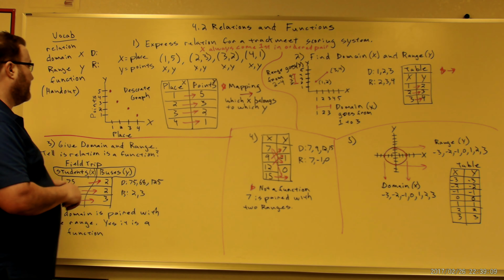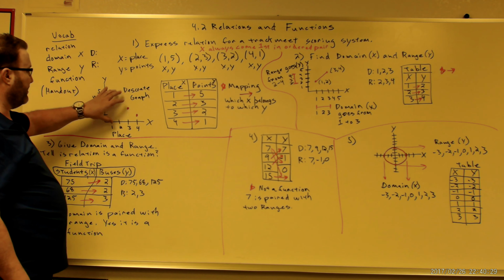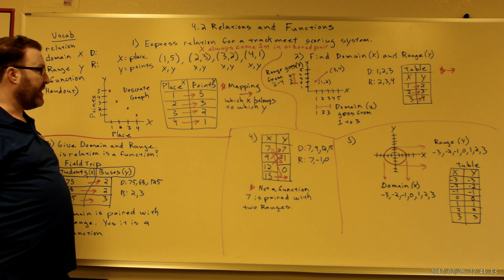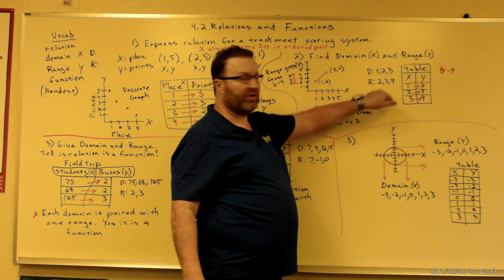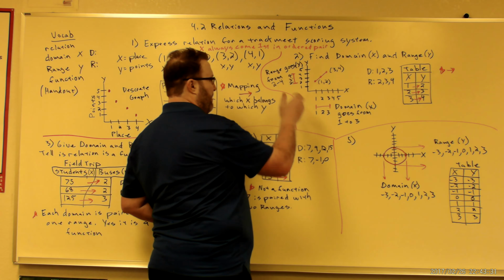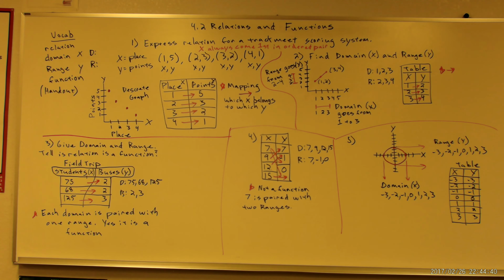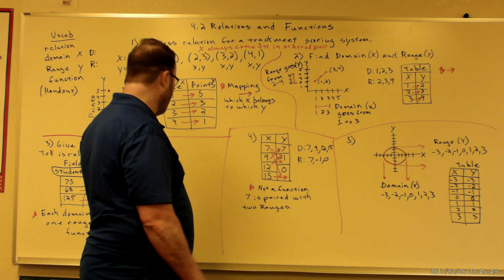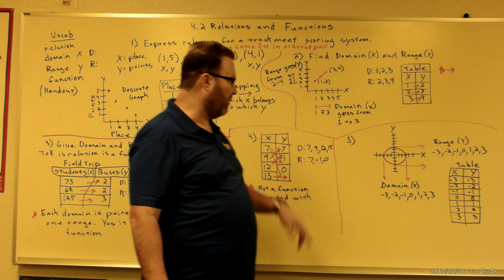4.2 Relations and Functions